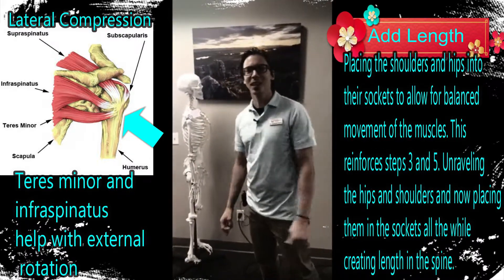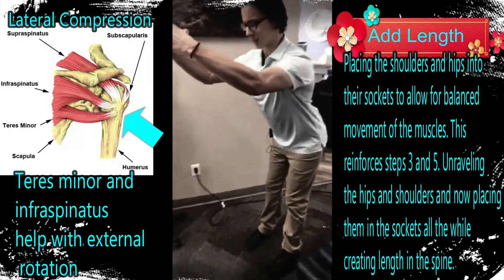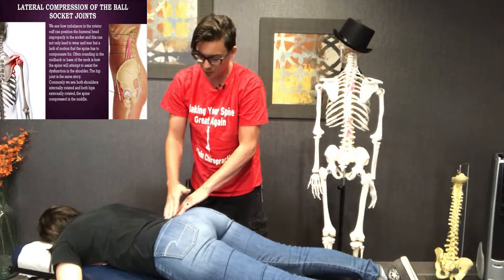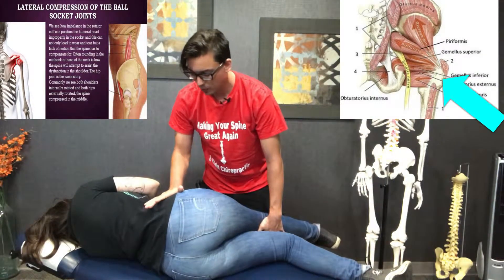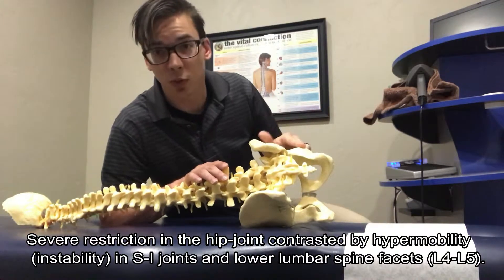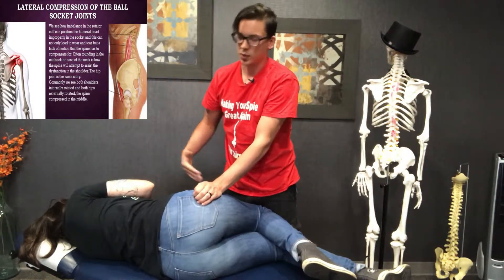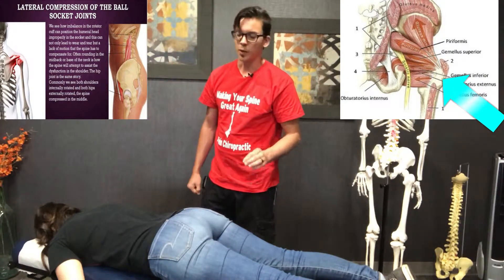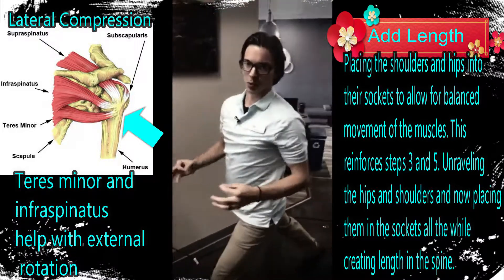Decompression Stance Part 8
Lateral compression, further placing the hips and shoulders deep into their sockets to force isolated range of motion of the ball socket joints. This requires a lot of effort on the part of the spine to resist how we've trained to to give us compensation movement for all we do in our culture. We rob motion from the spine and use less and less hip and shoulder motion. In the end this not only causes chronic pain from not only the spine but can be linked to pain in any joint or muscle in your body.